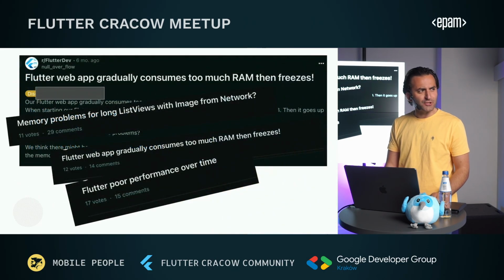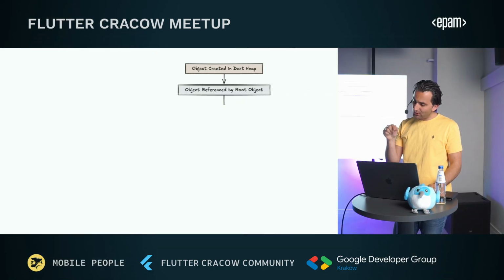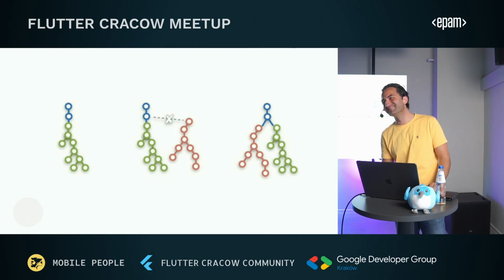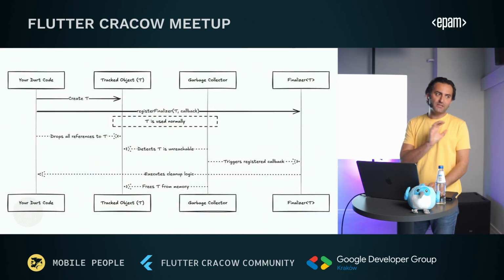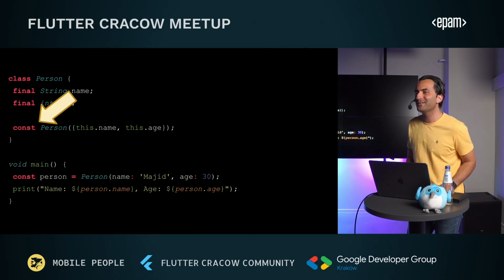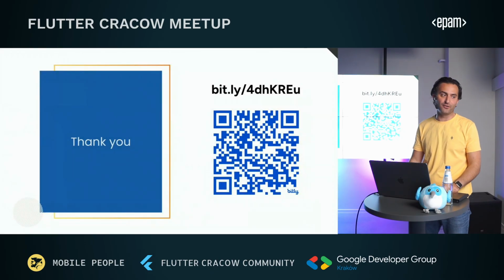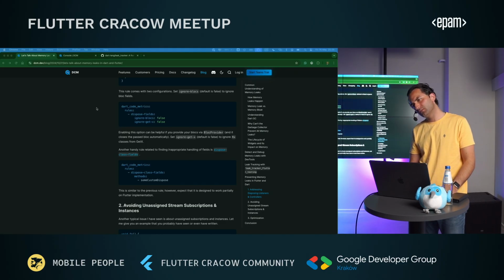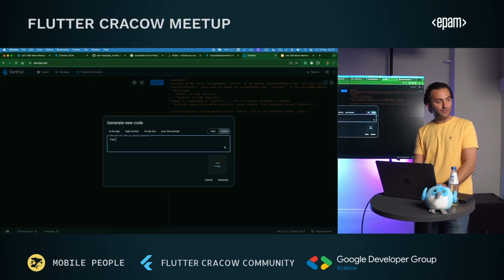Let’s Talk About Memory Leaks In Dart And Flutter | Majid Hajian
Memory leaks can be annoying as they are hard to spot and recreate compared to syntax errors or logic bugs usually appearing in the development phase. Memory leaks in Flutter applications are getting even more complex with the addition of layers of widgets and controllers combined with listeners over time, which may result in performance issues or unexpected crashes for users after prolonged use. In this talk, I will explore Dart and Flutter memory leaks and memory bloating, how they occur, their importance in coding practices, solutions to debug memory leaks and identify them, such as DevTools and Leak Tracker, and shifting left by relying on static analyzer tools and how they can prevent such leaks from sneaking into your code base. This talk includes many examples from real applications I have worked on in the last few years.

Flutter GDE Majid Hajian is an accomplished software architect and developer renowned for his expertise in designing intricate web and mobile applications. He is recognized as a Google Developer Expert, has received accolades as an author, and is a respected instructor. Majid has authored several engineering books, including the top-seller book series.